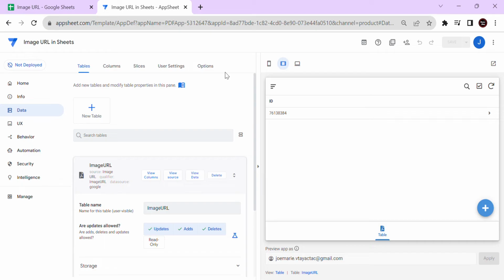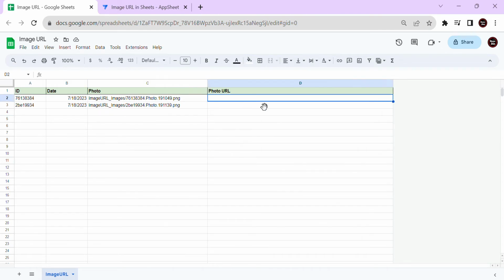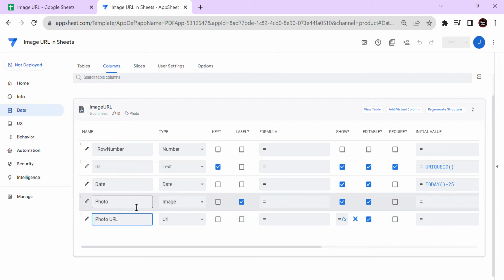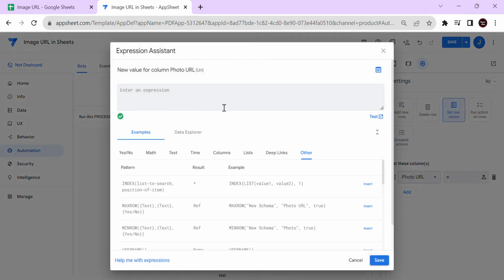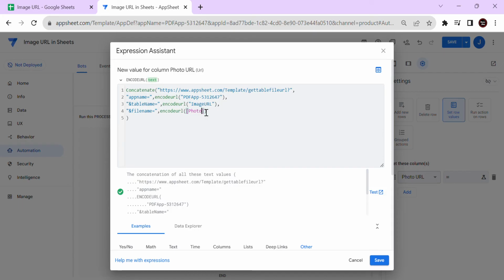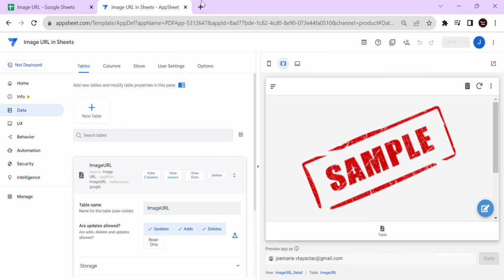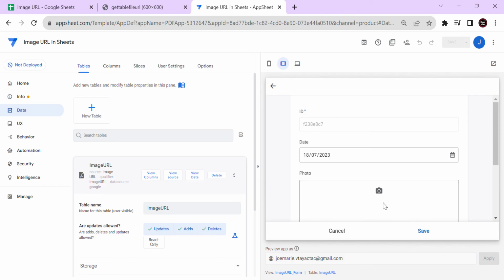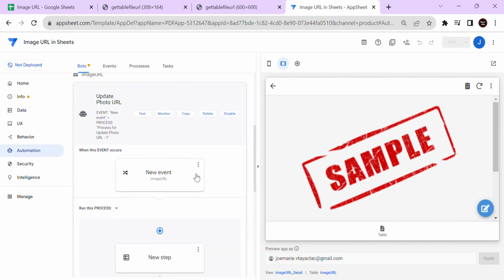AppSheet Generate Image URL in Google Sheet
How to generate an image url in google sheets
Heres the sample formula:
"appname=",encodeurl("PDFApp-5312647"),
"&tableName=",encodeurl("ImageURL"),
"&filename=",encodeurl([Photo])